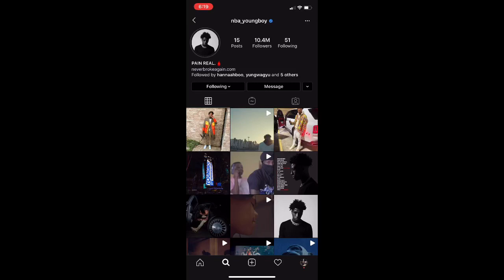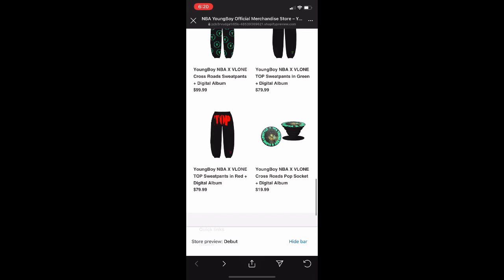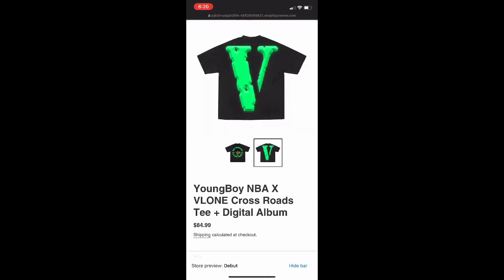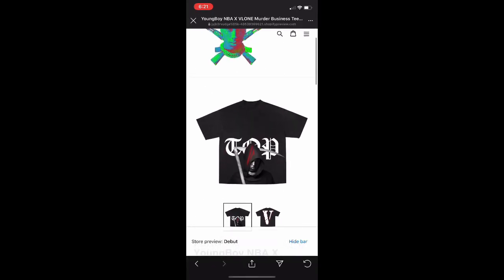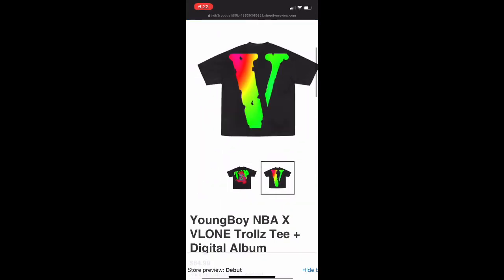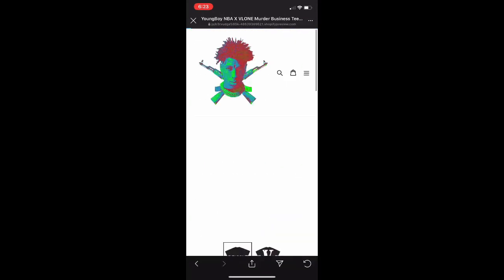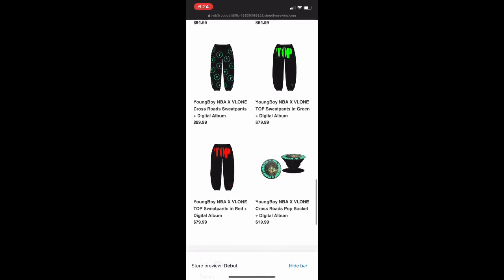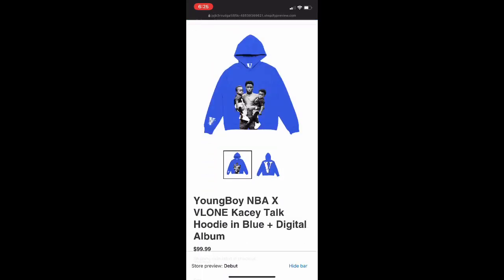What you should get from the NBA YOUNGBOY x VLone Collab!! Not a bad drop 😈😈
Lemme know what you picked up! If you agree or disagree